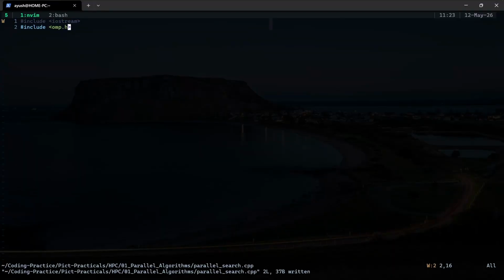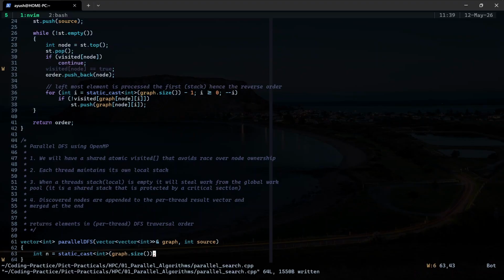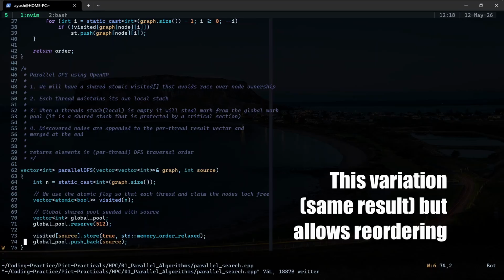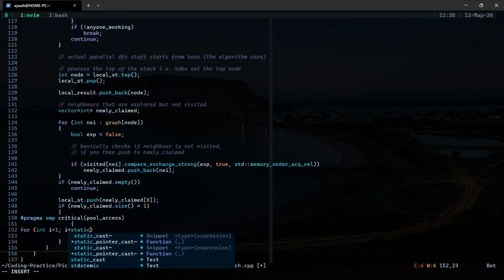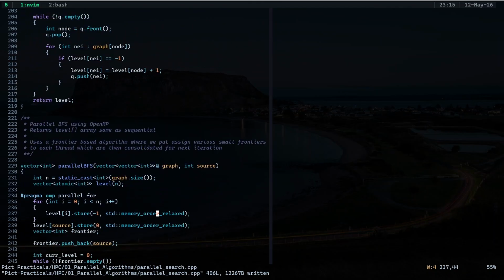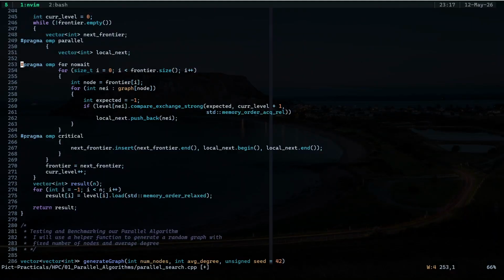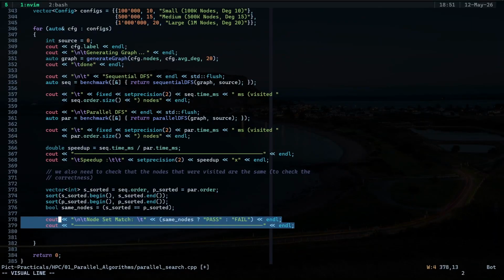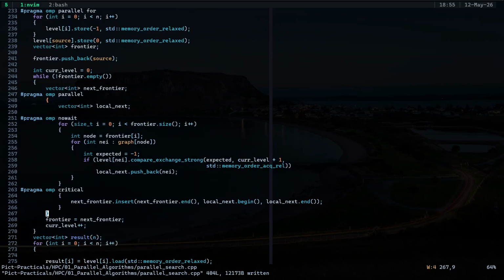HPC Parallel Search Algorithms Tutorial | SPPU Tutorials